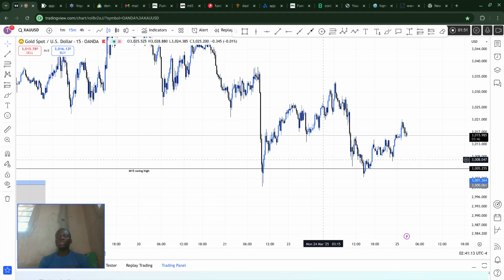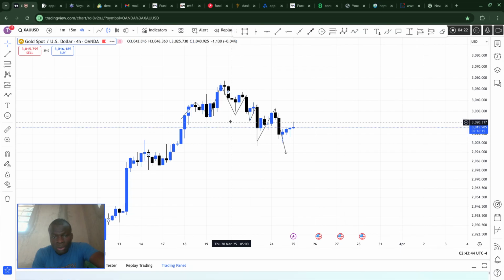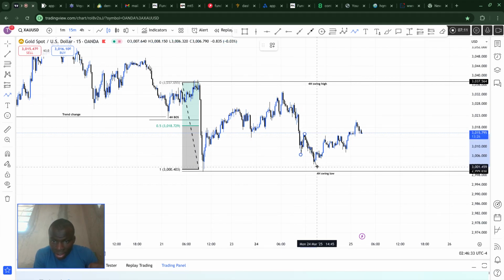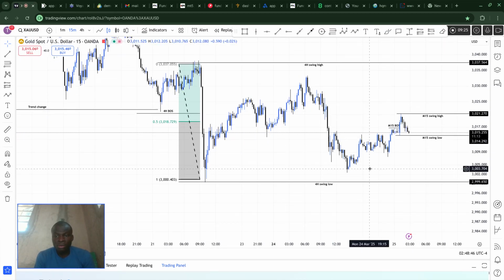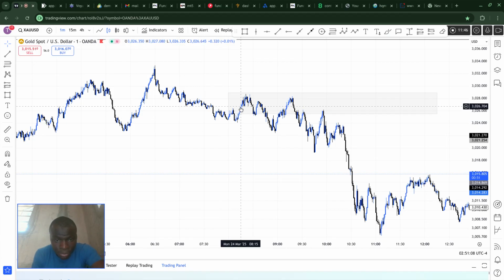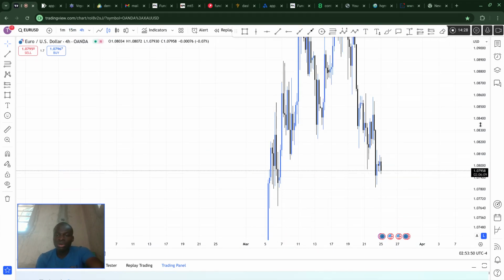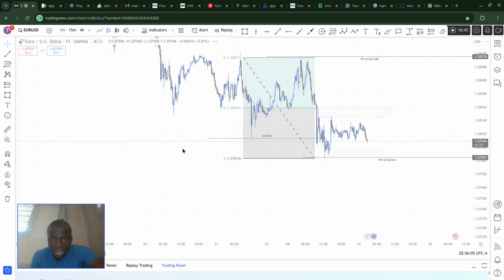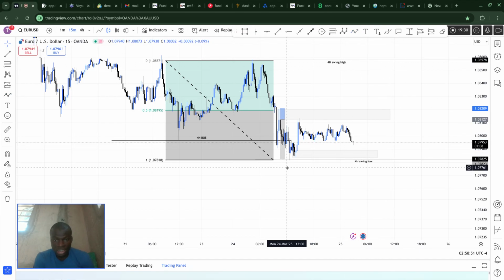Pre Session Market Analysis Tuesday March 25 SMC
Pre session analysis before london session open in order to prepare ahead for the upcoming opportunities.Check it out.